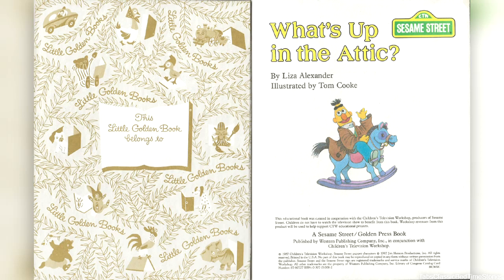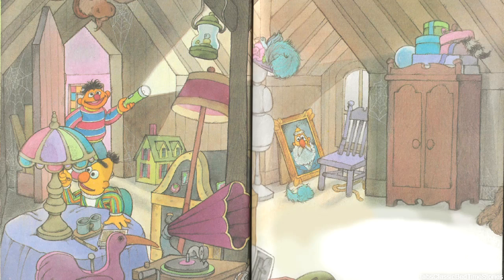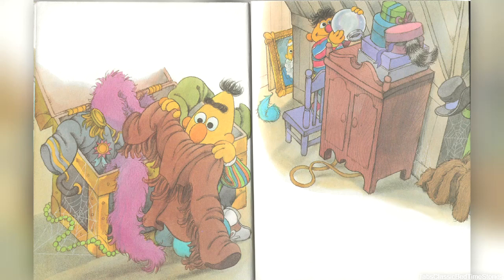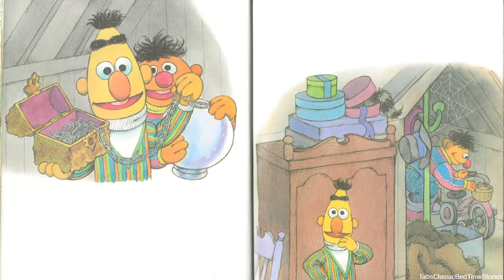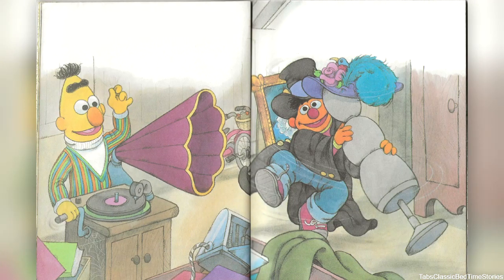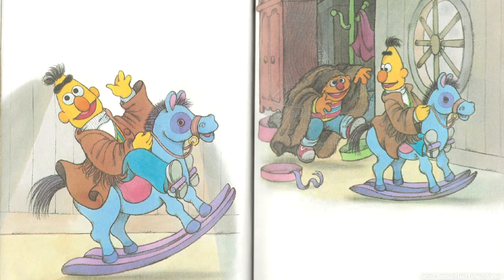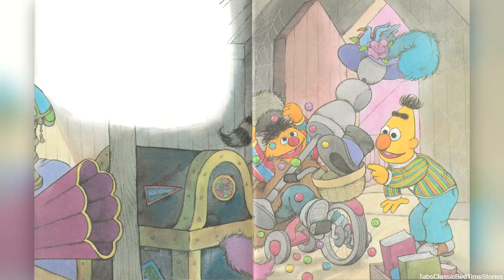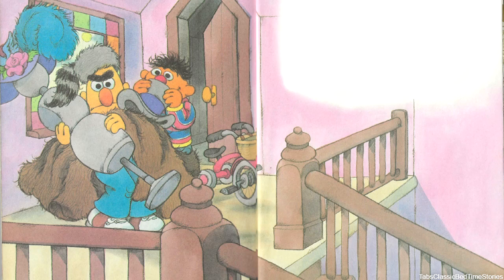What's Up In The Attic? by Liza Alexander (Classic Kids Books Read Aloud)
Hello everyone and welcome to Tabs Classic Bedtime Stories. Tonight we will be reading What's Up In The Attic? by Liza Alexander, and illustrated by Tom Cooke.
Originally published: 1987